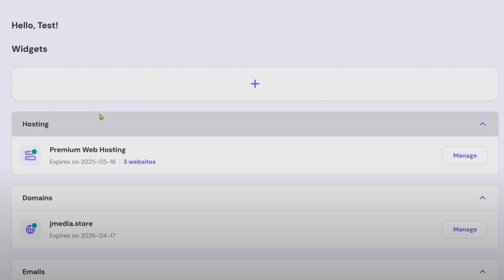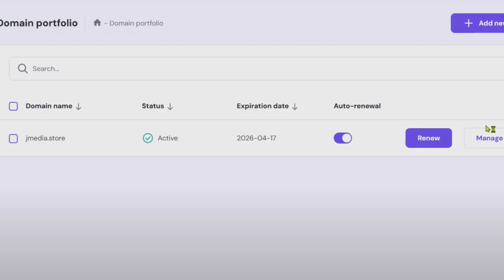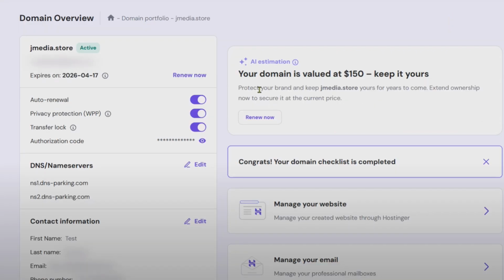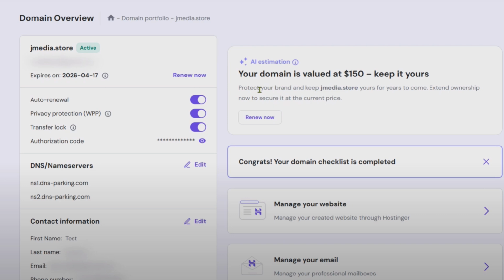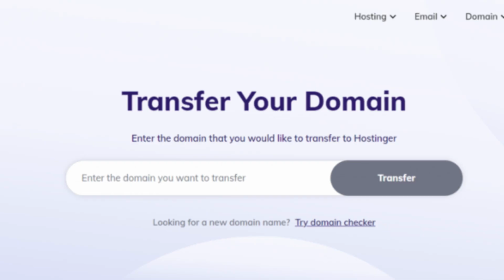How To Sell My Hostinger Domain 2025 (RIGHT WAY)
Have a domain registered with Hostinger that you no longer need? In this quick tutorial, you'll learn how to sell your Hostinger domain step-by-step — including how to list it, find buyers, and transfer it securely.

We’ll cover:

How to prepare your domain for sale
Where to list your Hostinger domain (Afternic, Sedo, Flippa, etc.)
Setting the right price or auction strategy
Using escrow services for secure transactions
How to transfer your domain from Hostinger to the buyer
Key things to know about domain unlock and EPP code

Perfect for beginners, domain investors, or anyone looking to make money from unused domains — updated for 2025.